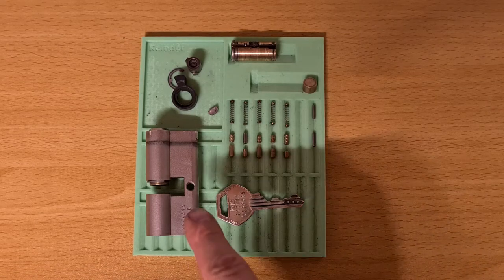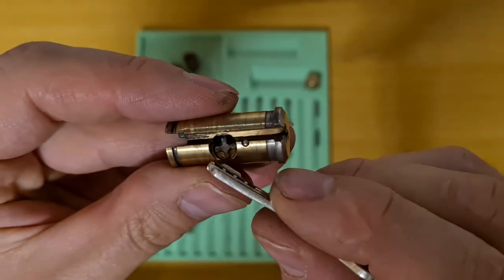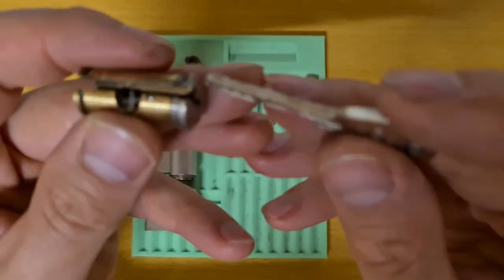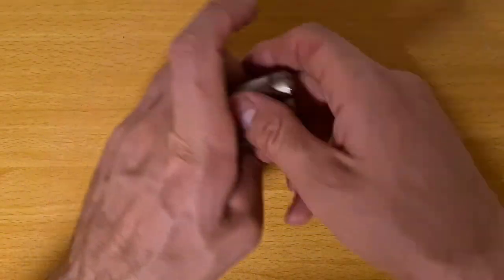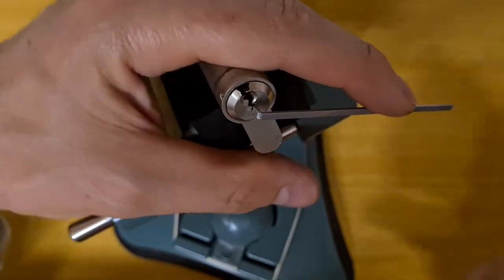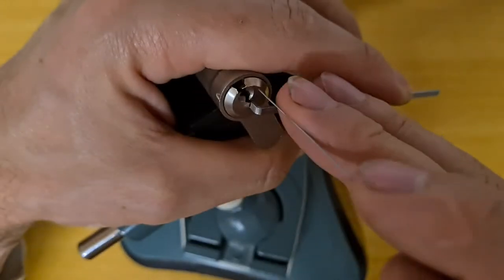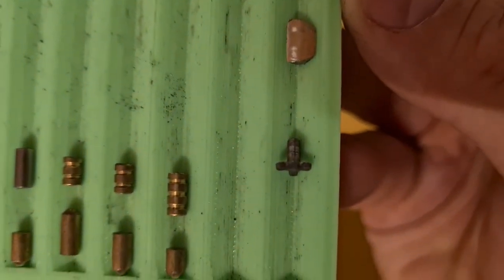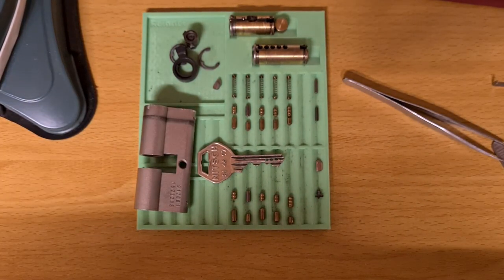Gege AP3000 picked and gutted - with turnstile for key control!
The unique feature of this Gege lock is a fancy turnstile used for key control. The right key must have the holes to turn it! And then of course there is a crazy keyway, nasty bitting, and the signature Gege serrated drivers. A pleasure of a lock :D

0:00 Intro and the turnstile
1:30 Key works
1:49 Picking
9:26 Open! Finally.
10:00 Gutting
12:10 Pins close up